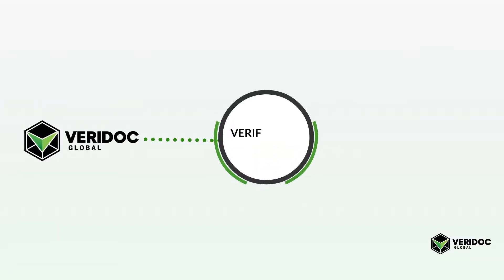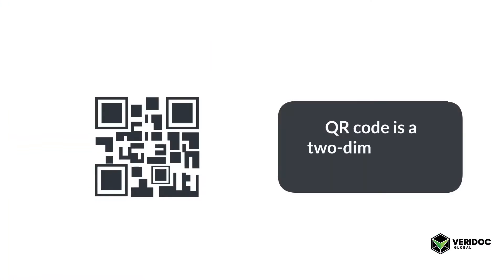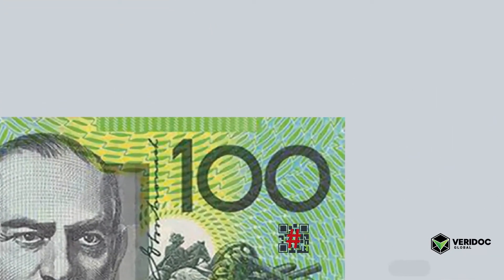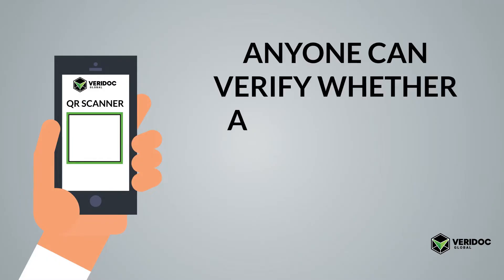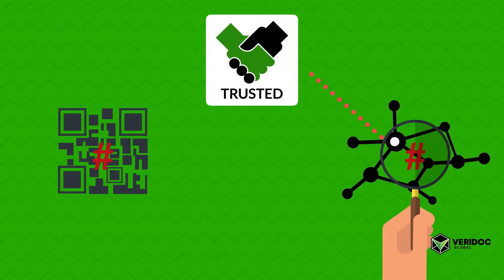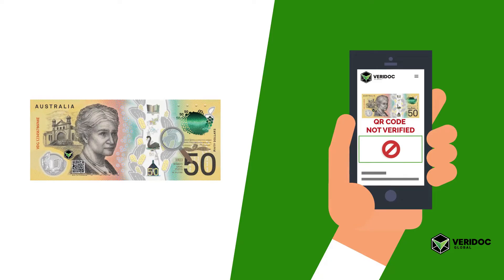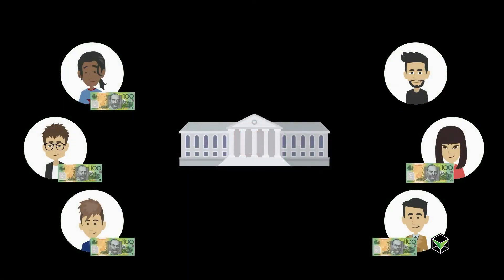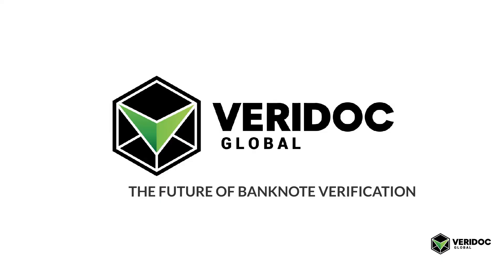VeriDoc Global Explanation Video Bank Notes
VeriDoc Global has developed a verification solution that ensures the public is using genuine banknotes. This solution can also help to track counterfeit banknotes and remove them from circulation giving central banks significantly more control.
Let us show you how this works...
You might have seen QR codes before. They are starting to pop up everywhere on packaging and in magazines. Basically, a QR code is a two-dimensional barcode and unlike a normal bar code it can store a lot more information.
VeriDoc Global’s solution uses a unique QR code on every banknote with a unique hash value inside the QR code. The unique hash value is generated by VeriDoc Global’s encryption algorithm which looks at the banknotes unique serial number and other unique identifiers. The unique hash value is then placed on the blockchain network for security, verification and most important end user validation.
Using VeriDoc Global’s QR code reading app on any mobile device, anyone can verify whether a banknote is real or counterfeit, by simply holding the camera over the QR code to scan it. The app will then show you information on your device for you to compare and see if the banknote you are looking at is real or fake.